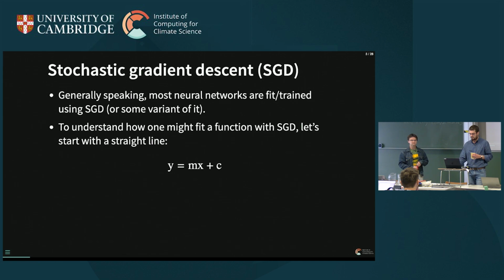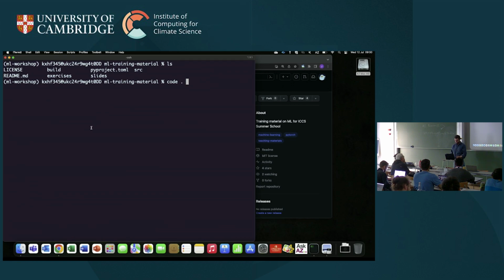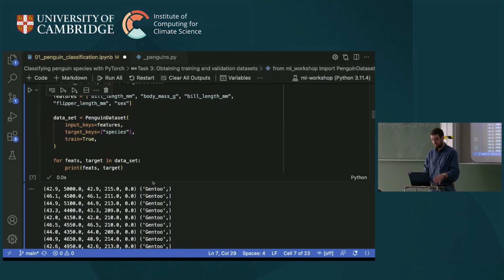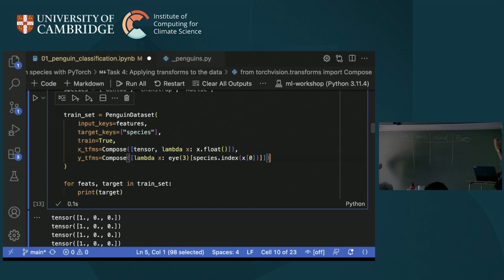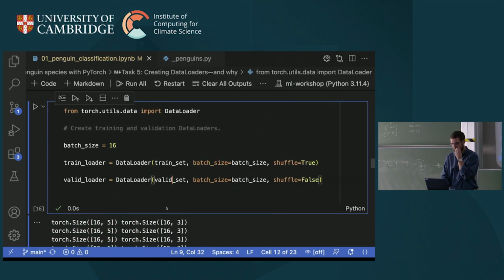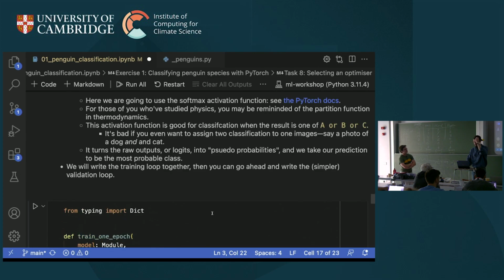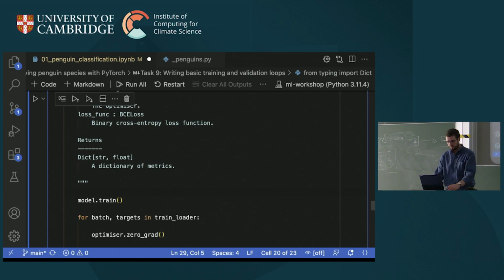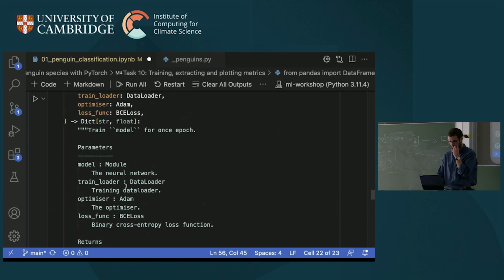Day 3 - Introduction to Machine Learning with Pytorch Teaching - Part 1 of 2 - ANNs and exercises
Title: Introduction to Machine Learning with Pytorch Teaching - Part 1 of 2 - ANNs and exercises

Presenters: Jack Atkinson & Jim Denholm

Description of Session: This session aims to teach the key theoretical concepts behind machine learning whilst also providing training on how to practically perform machine learning using the pyTorch framework.

We will cover both regression and classification, learning about key concepts and applying them in parallel exercises. Once complete participants will have examples of code for building, training, and running neural nets that could be adapted for their own applications.

We will also have some discussion of applying machine learning specifically within the geoscience domain.

Required Pre-Reading: To make the most of the session we expect participants to arrive with a (minimal) base-level understanding of machine learning concepts. In addition to this we will also assume knowledge of some basic mathematics and python abilities.

Details of these can be found on the workshop GitHub repository, along with resources